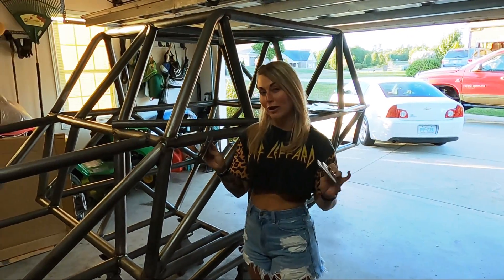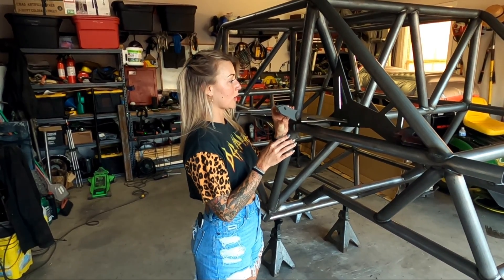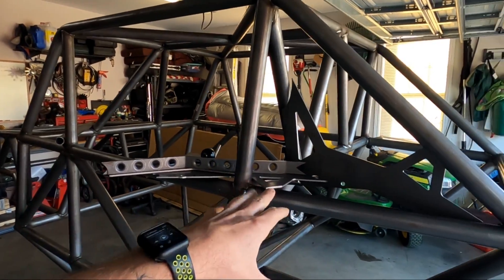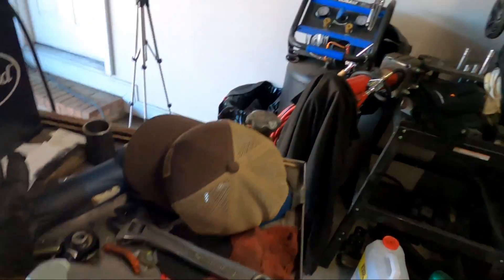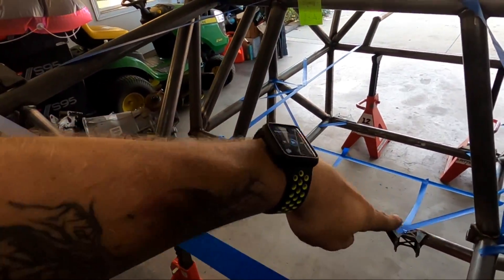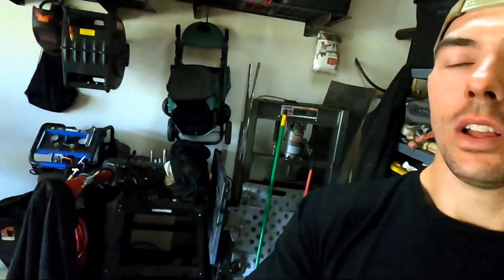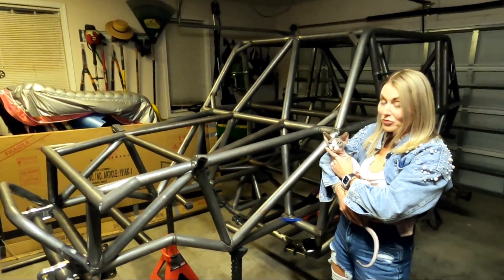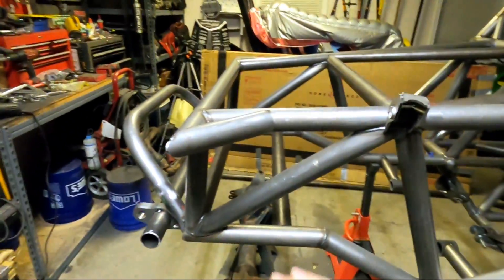TMR Chassis Brackets, Mounts, & More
We officially finished welding up the TMR Customs Race Chassis! As the title suggests, we make more progress by installing shock mounts, upper and lower link brackets, as well as adding some needed tube gussets. We also get the chassis prepped for a floor, dash panel, and the front and rear sway bars in place.

Again, a special thanks to TMR Customs! Without their support, we wouldn't be building a 4800 car. Make sure and check out their other off-road necessities!